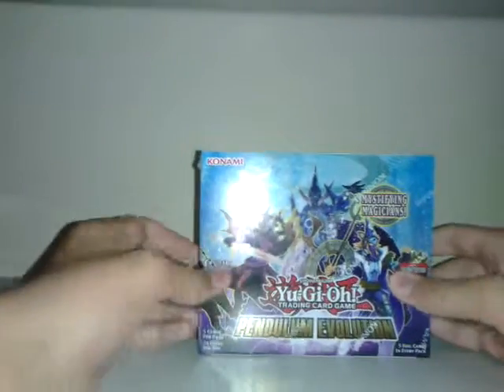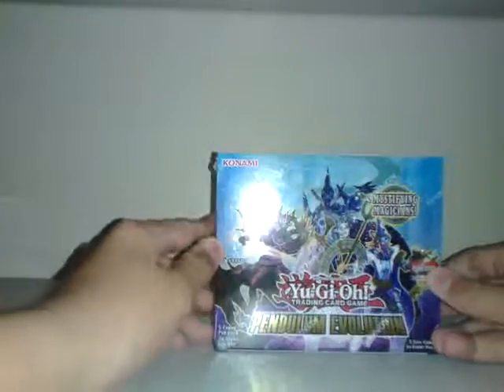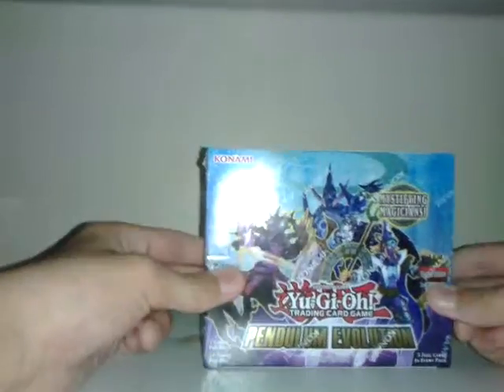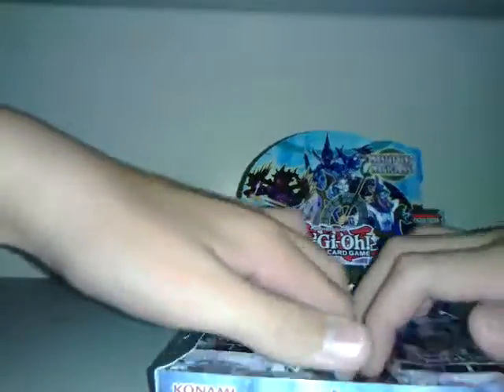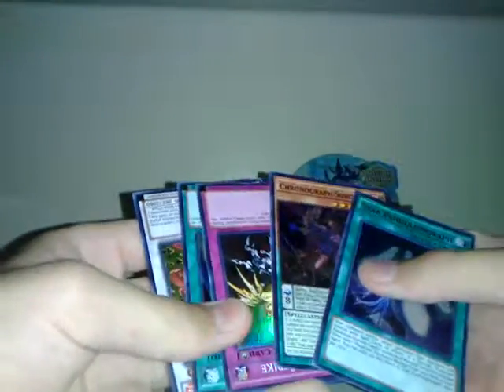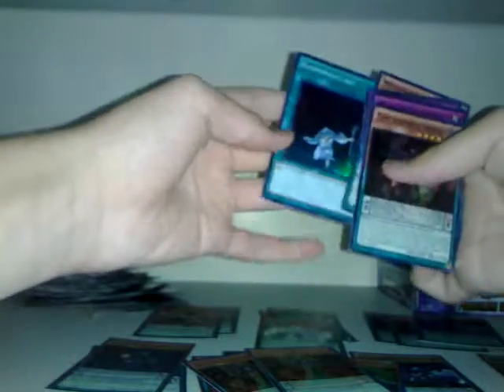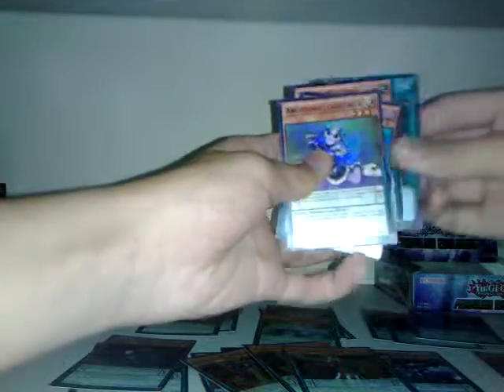Pendulum evolution box opening 2017!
Opening a Pendulum Evolution box to see what we can pull and make a deck out of it.